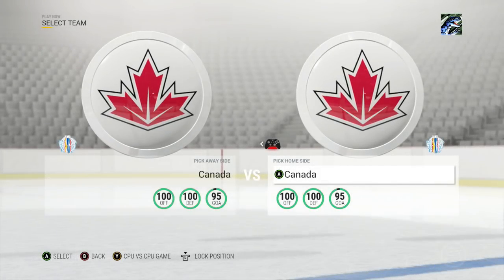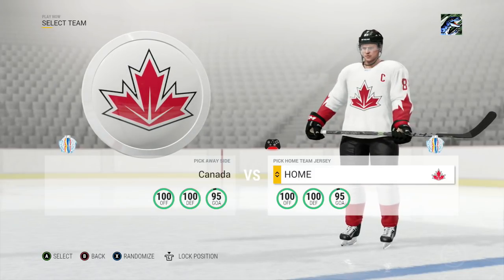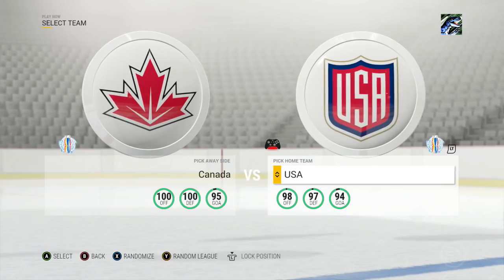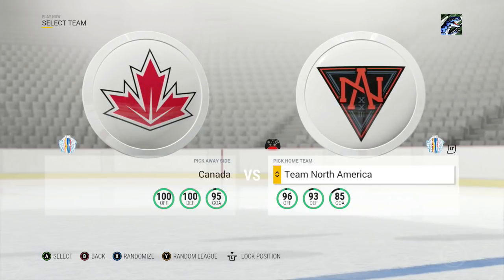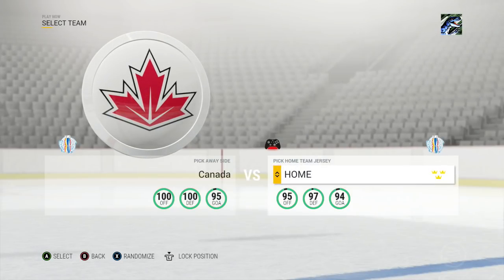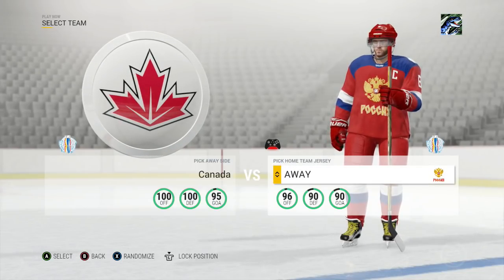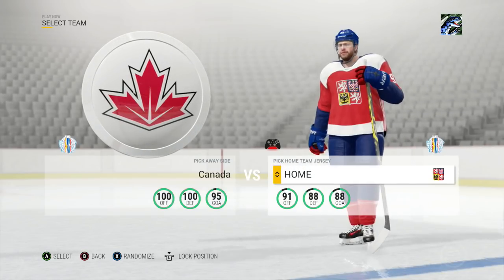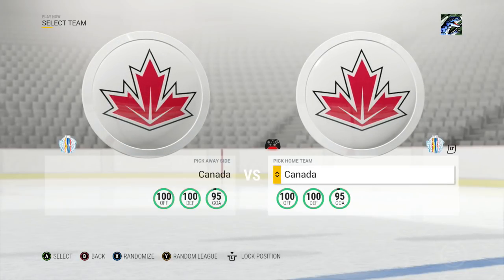NHL 17: All World Cup Of Hockey Jerseys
Featuring all the jerseys from teams, Canada, USA, North America, Europe, Sweden, Russia, Czech Republic, and Finland, All these jerseys are in Hockey Ultimate Team in NHL 17, I hope you guys enjoy this video and if you do please leave a like!

DekeaSaurusRex is an NHL 17 channel that will be bringing all types of NHL 17 videos from Hockey Ultimate Team to Franchise mode Commentaries and Tutorials, Montages, Tips, Pack Openings, EASHL and all news on updates on the game and patches and more! :D

Outro Music: ASAP ROCKY - Long Live ASAP